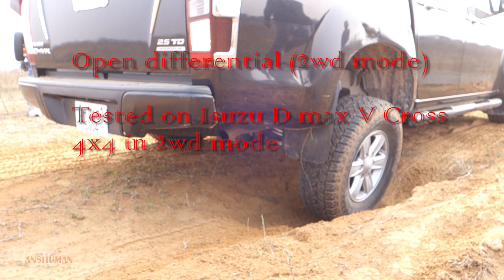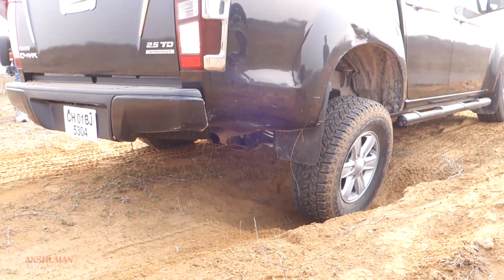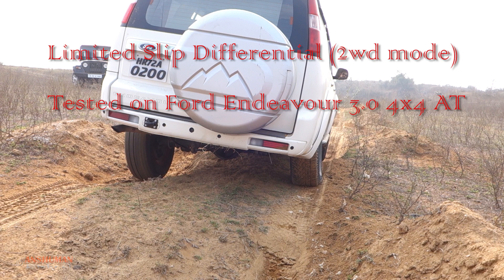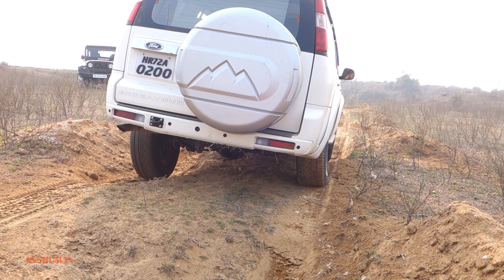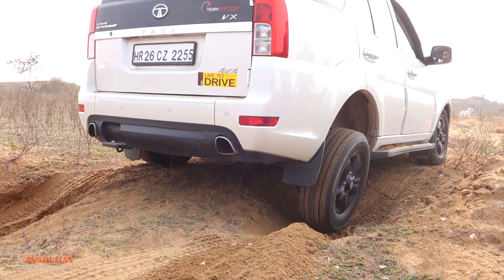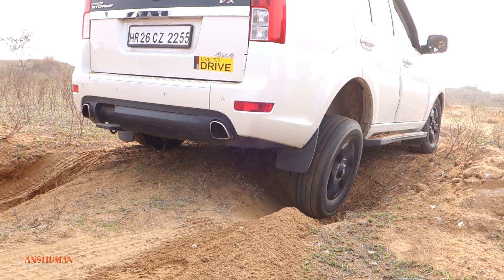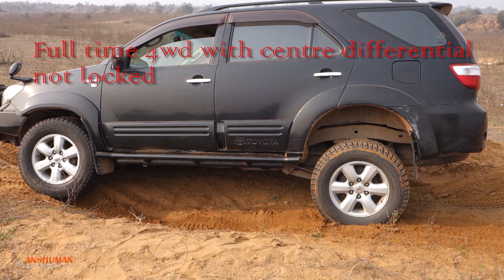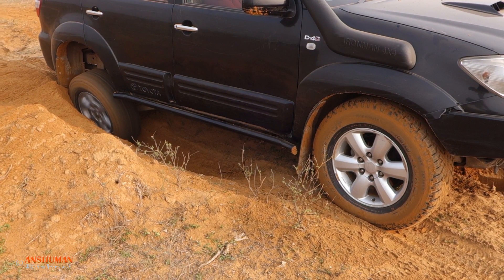LSD vs MLD vs Open differential comparison: Storme, Thar, V-Cross, Endeavour, Fortuner.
Limited Slip Differential vs Mechanically Locking Differential (Auto locker) vs Open differential comparison: Tata Safari Storme 400 4x4, new Mahindra Thar CRDe MLD , Isuzu D-Max V-Cross 4x4, Ford Endeavour 3.0 LT Automatic 4x4, Toyota Fortuner 4x4 with Ironman Kit.

This is just an comparison between type of rear differential. SPAM comments will be removed.